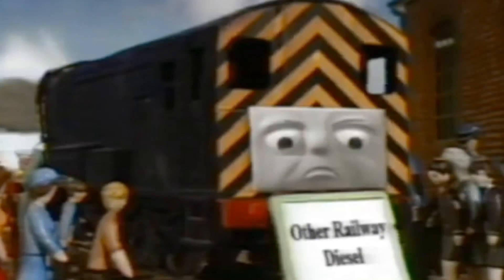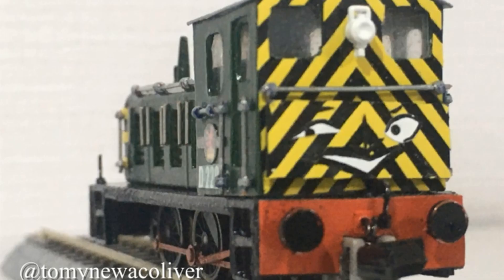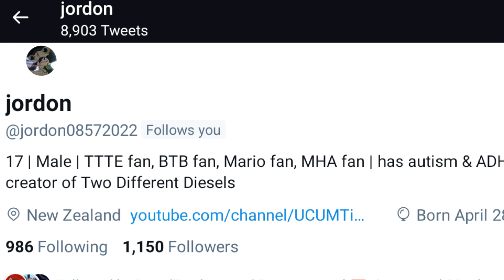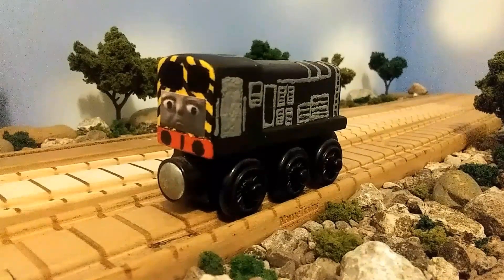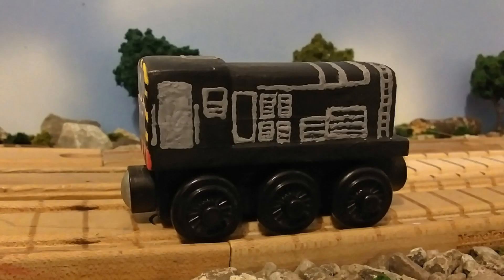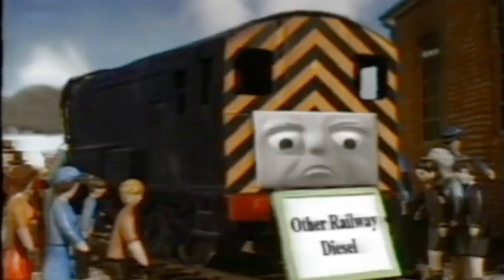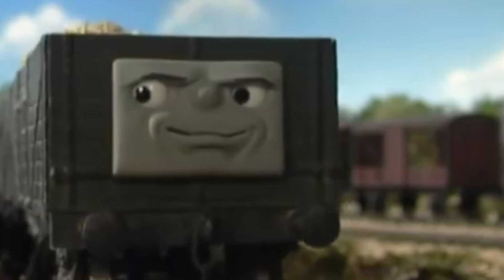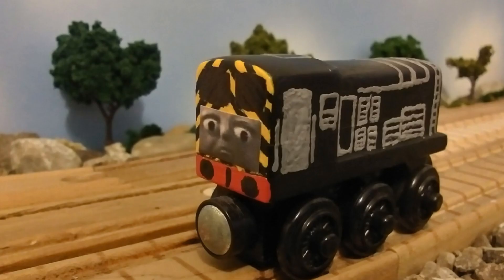Wooden Railway custom murdering diesel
obviously this guy has been a trend in the Thomas Community for a few months now. and I decided to make this guy because he look pretty interesting. I think he looks pretty good.